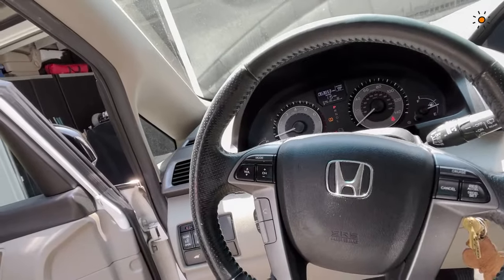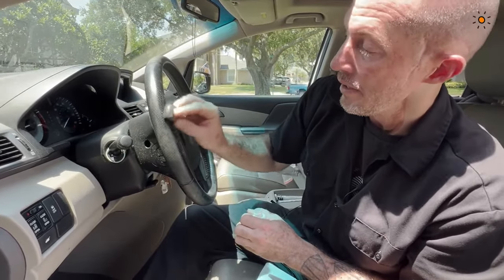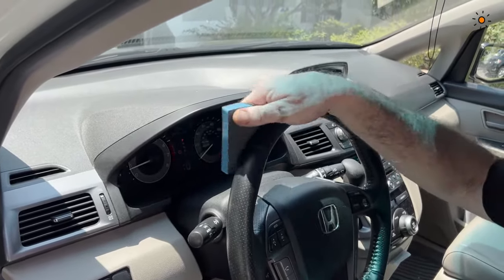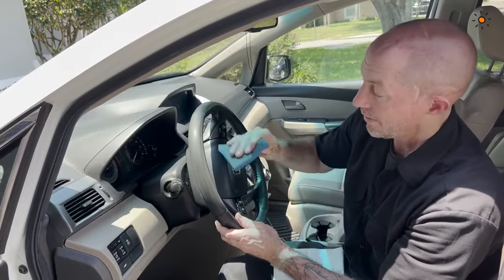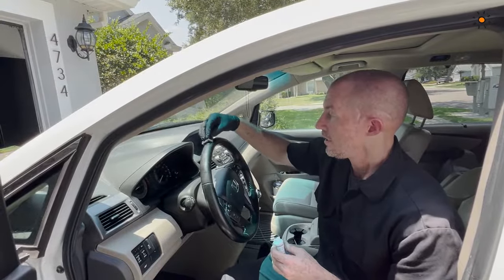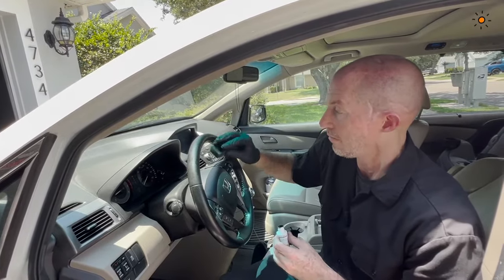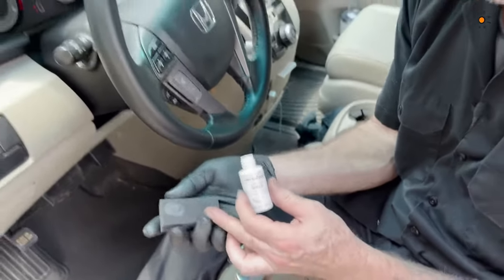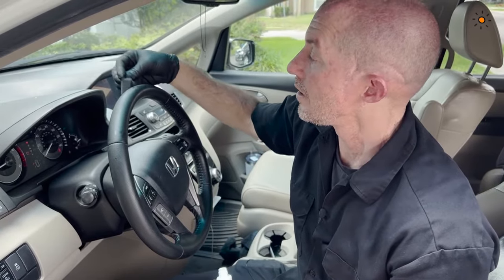Application Video: Steering Wheel Kit | COLOURLOCK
➥ Steering Wheel Kit Black

Chapter:

00:00 -00:42 - Intro
00:43 - 02:16 - Content of the Kit
02:17 - 02:39 - Damage pattern
02:40 - 05:14 - Step 1: Cleaning
05:15 - 07:31 - Step 2: Sanding
07:32 - 09:00 - Step 3: Degreasing
09:01 - 15:01 - Step 4: Dyeing
15:02 - 17:54 - Step 5: Sanding again
17:55 - 18:21 - Step 6: Dyeing
18:22 - 21:06 - Step 7: Protection (COLOURLOCK Protector)
21:07 - 25:18 - Step 8: Protection (COLOURLOCK Elephant)
25:19 - 25:48 - Results
25:49 - 25:53 - Outro